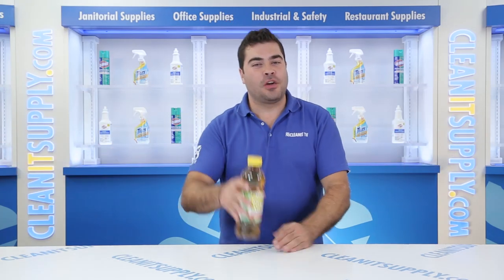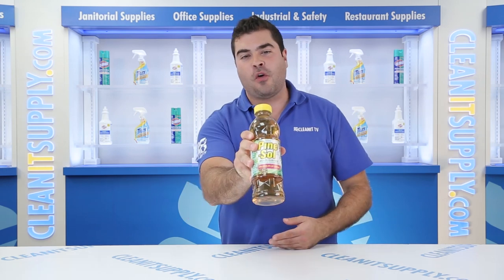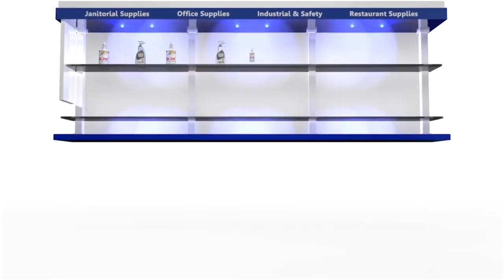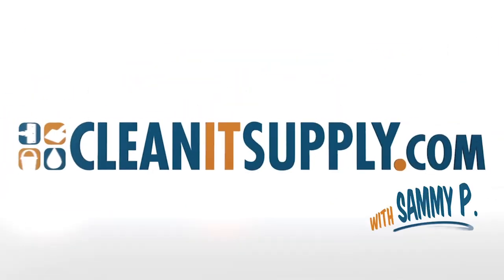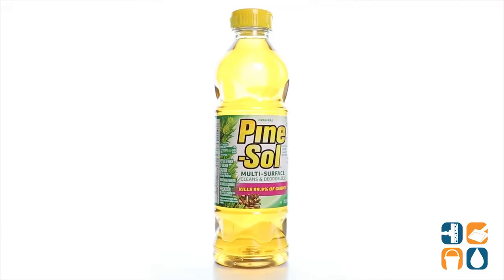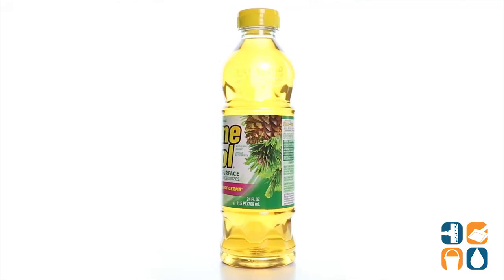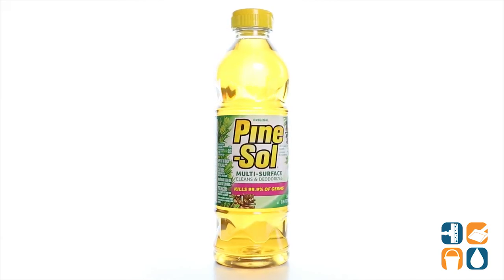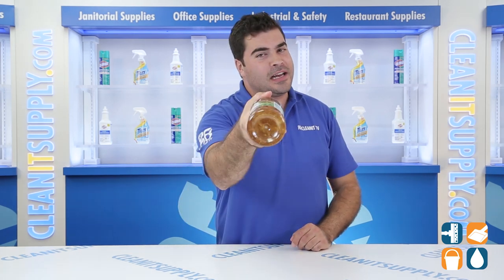Pine-Sol 97326 Multi-Surface Cleaner & Deodorizer, 24-oz. Bottle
Keep those surfaces sparkling with the Pine-Sol Multi-Surface Cleaner & Deodorizer. This all-purpose cleaner works to clean all types of surfaces and do so effectively. EPA-registered formula kills a variety of germs and bacteria such as Salmonella and Influenza A. Disinfects and deodorizes while removing tough grease and dirt. Ideal for either the home or office, this solution never leaves behind sticky residue.